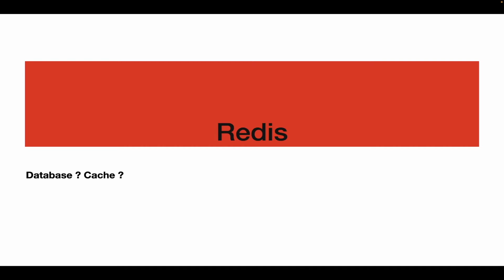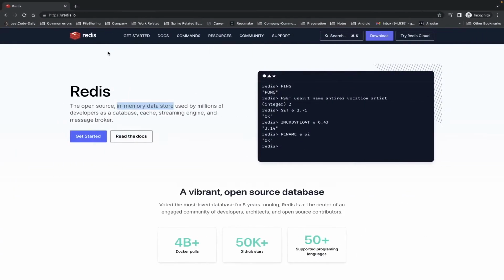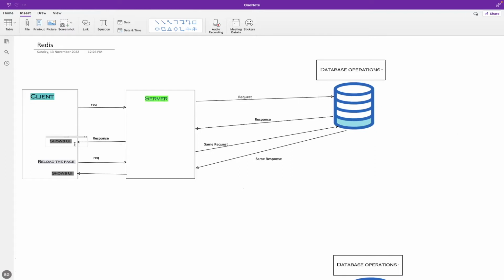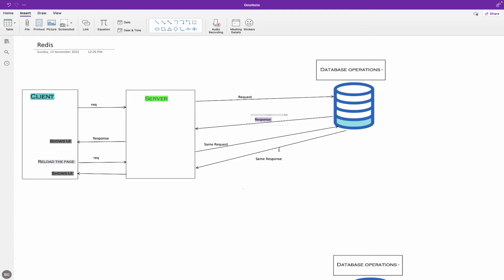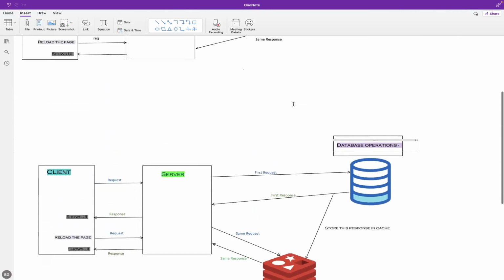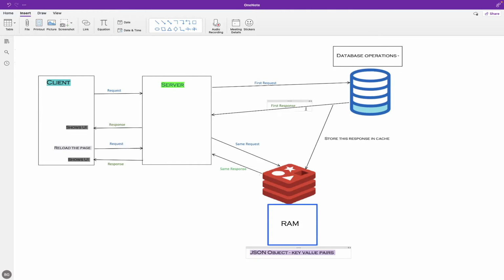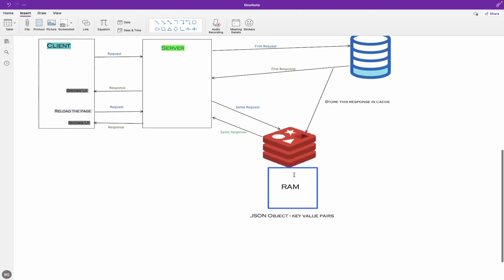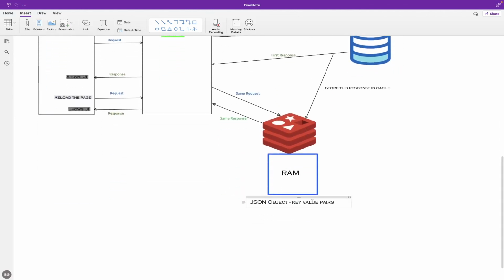Redis Cache in less than 10 mins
In this video , you will find the explanation of redis cache and how it differs from the traditional databases and caches.

Here is the telegram link where you can join and ask any coding doubts that you have :

This is the channel where i post my regular updates on upcoming videos :

This is where i post all of my personal projects  (50% will be private)
This is where i try to answer queries of fellow developers.

Happy coding anyway. Good luck .